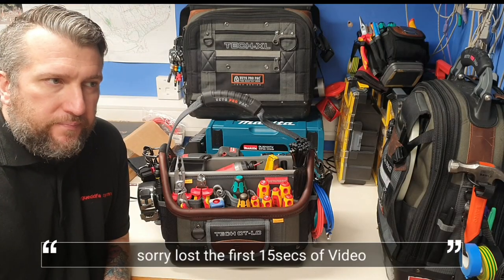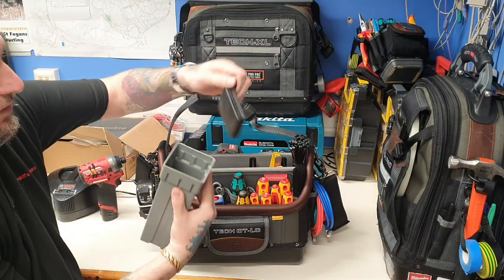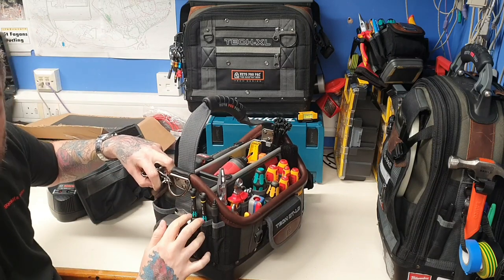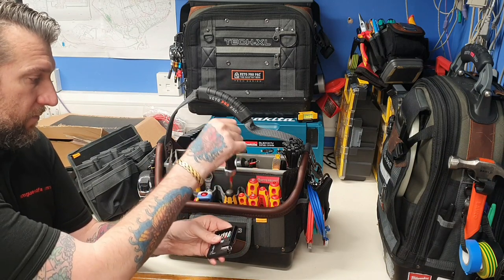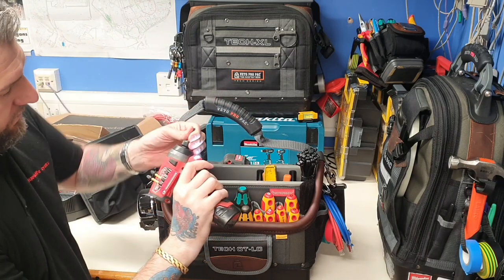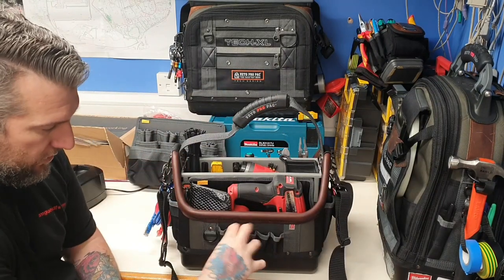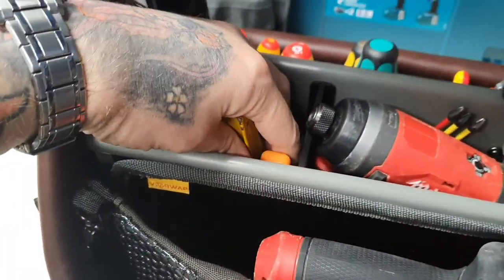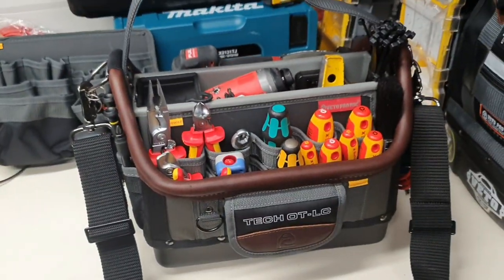Veto Tech OT-LC tool bag tour PART 1